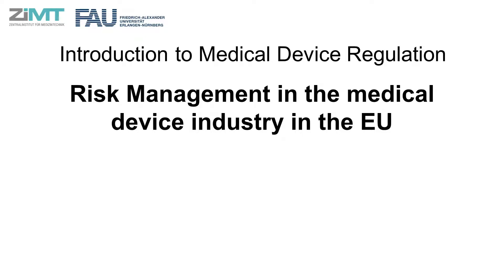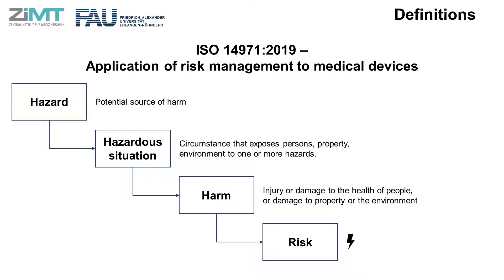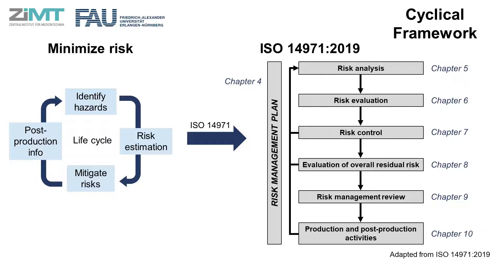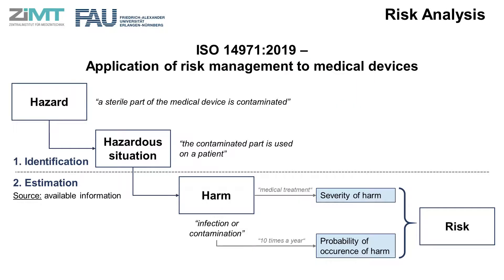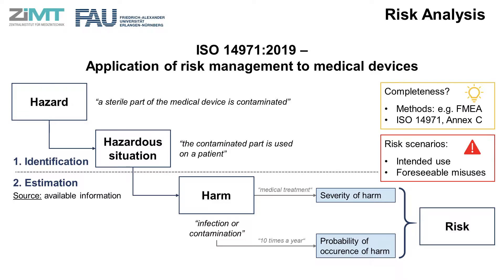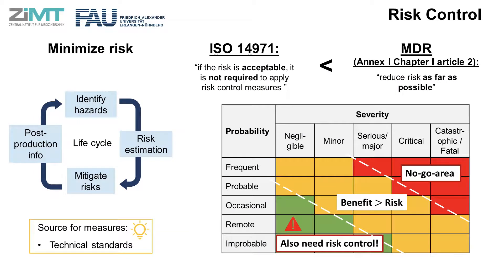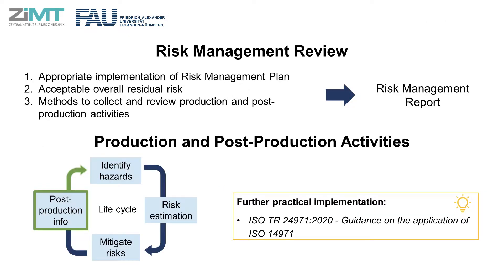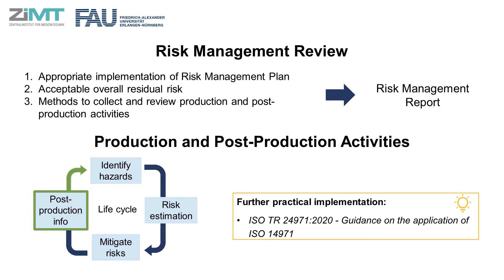Risk Management in the medical device industry in the EU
Learning goals:
The participants …
1. … understand the risk management obligations and can name the corresponding standard
2. … describe the essential definitions involved in risk management and give examples
3. … explain the cyclical processes of risk management regarding the life cycle of a medical device